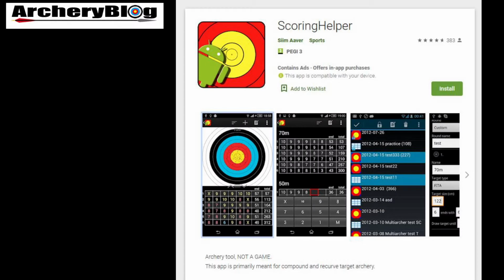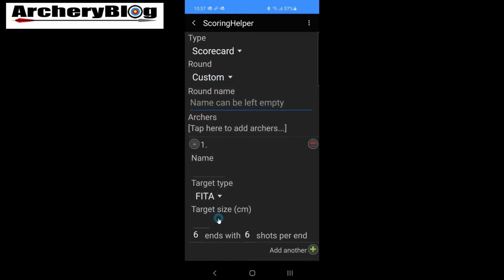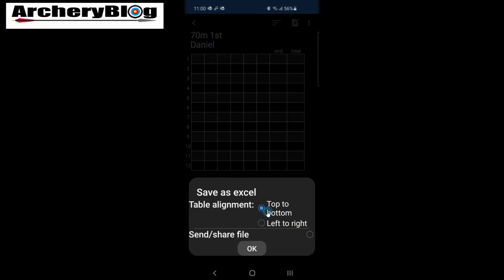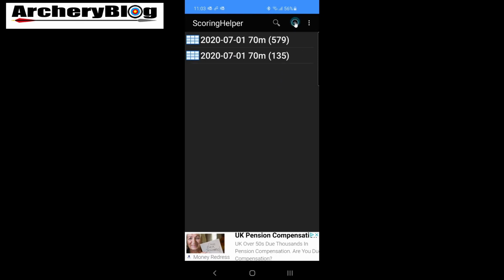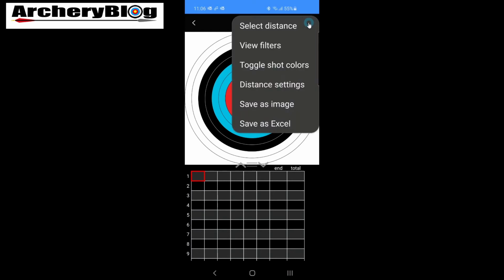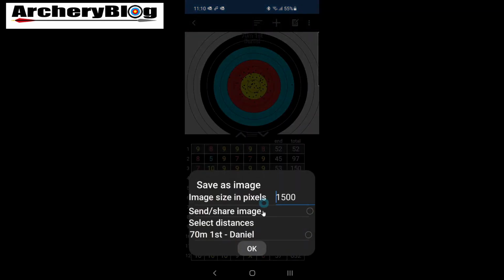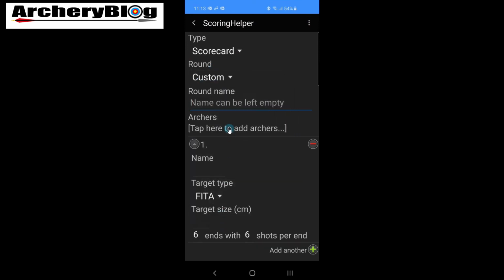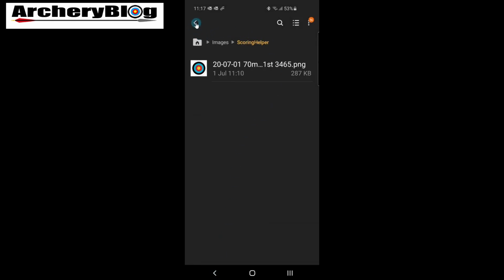Scoring Helper Archery Scoring App Review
Scoring Helper archery app is the 6th video in the archery scoring app review series. I take a look at the archery app and see what it can do and how it works.

In this series I'm looking at free archery apps that run on Android. I am looking for ease of use, functionality (stats etc) and I want to be able to export a score sheet and export/import my data and backup my settings.